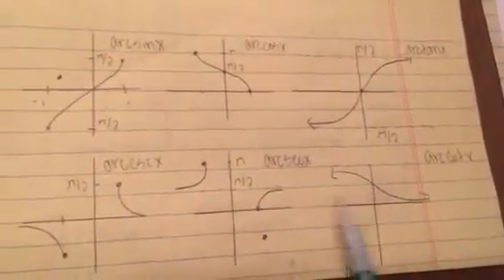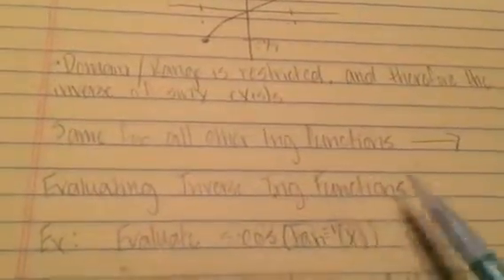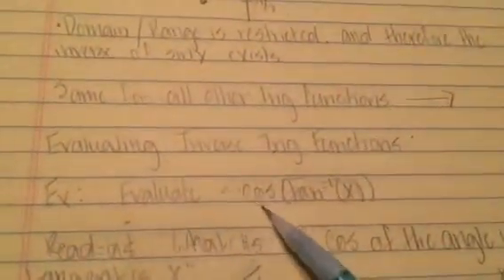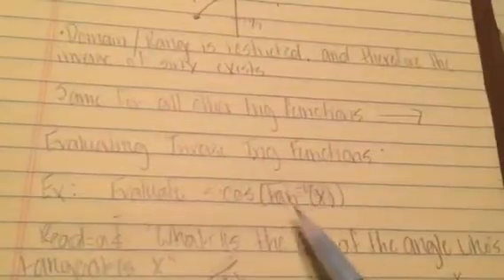5.6.InverseTrigFunct.Morgan.Harmon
Extra Credit Video